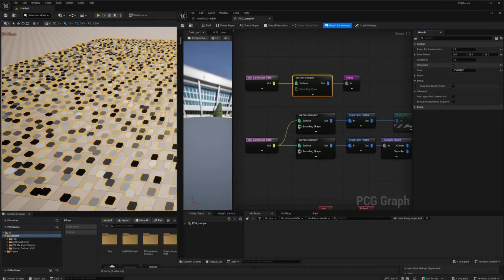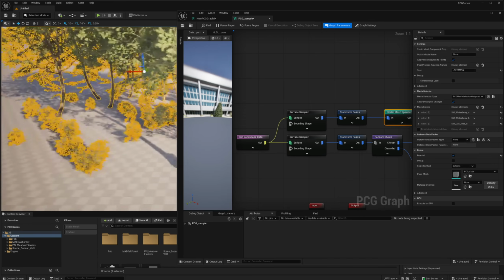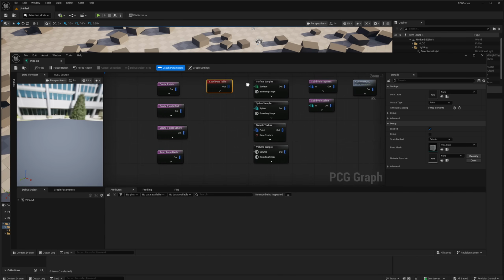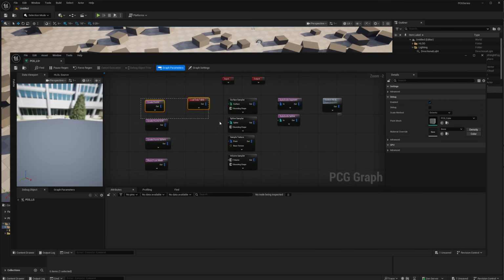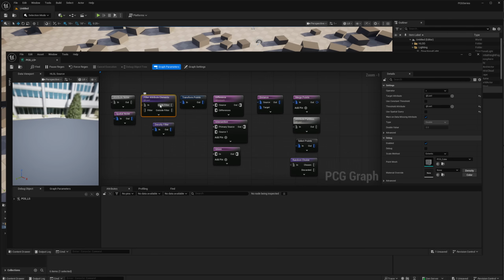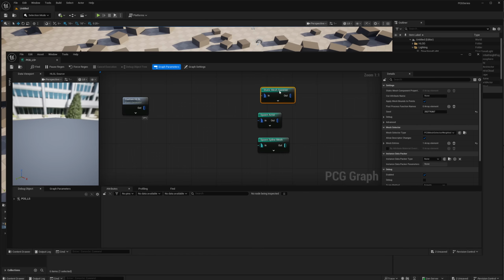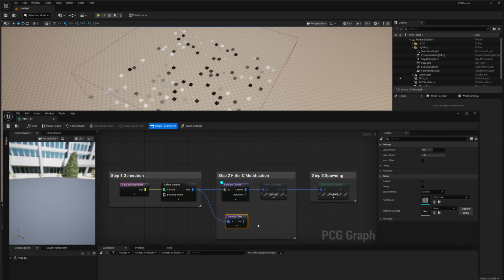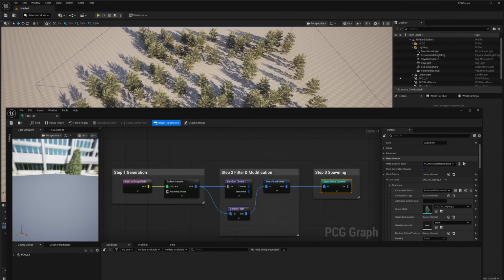PCG Workflow - Create, Filter & Manipulate, Spawn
In this episode, we walk through the core workflow of Unreal’s PCG system from start to finish:

    How to create points procedurally
    Use filters and manipulators to shape your data
    Spawn objects dynamically using PCG rules

This is the PCG graph in action — the logic loop that powers forests, cities, debris fields, and anything else you want to build procedurally.

🎯 Learn the structure, flow, and best practices for creating flexible, reusable PCG setups that scale.

Chapters:
00:00 PCG Workflow
02:15 Generate
05:53 Manipulate
09:28 Spawn
11:12 Example